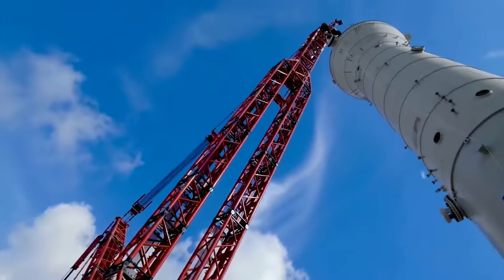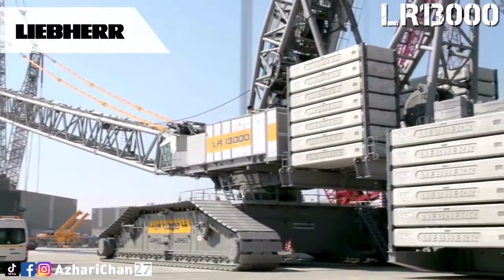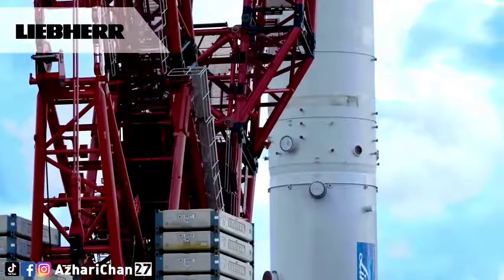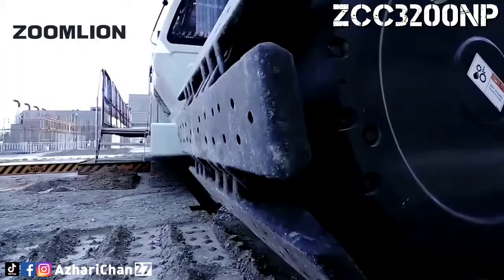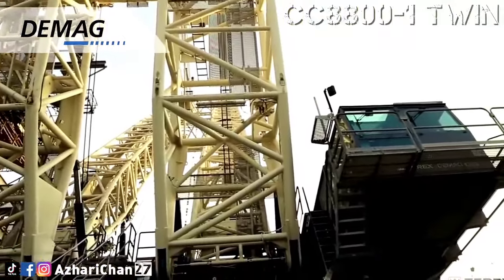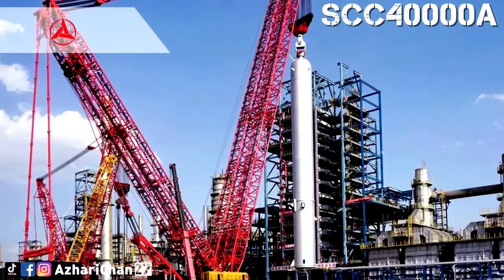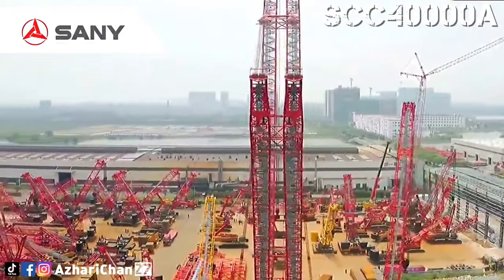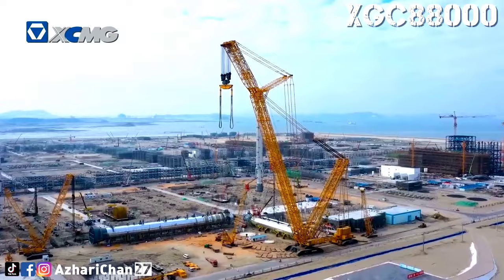Top 5 World’s Largest Crawler Crane in 2023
This video is to show Top 5 World’s Largest Crawler Crane in 2023.